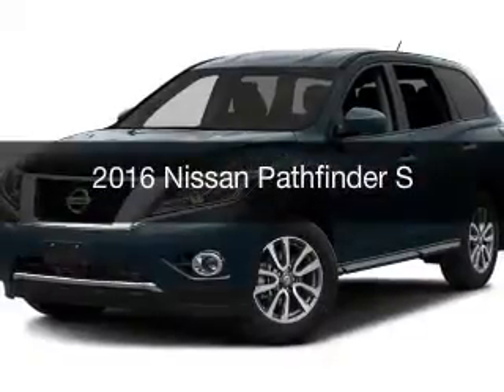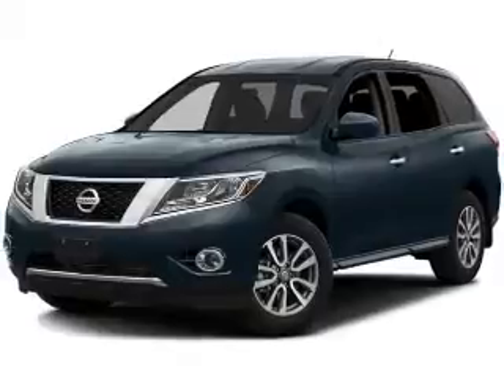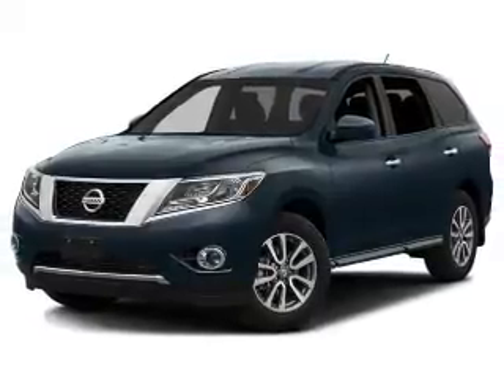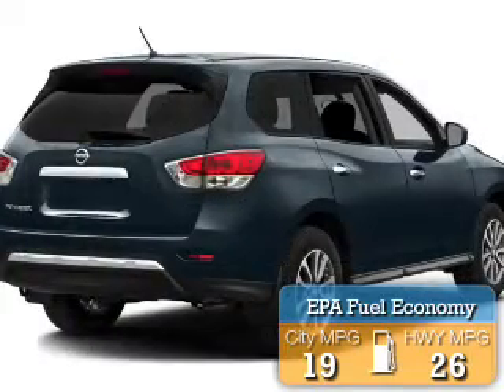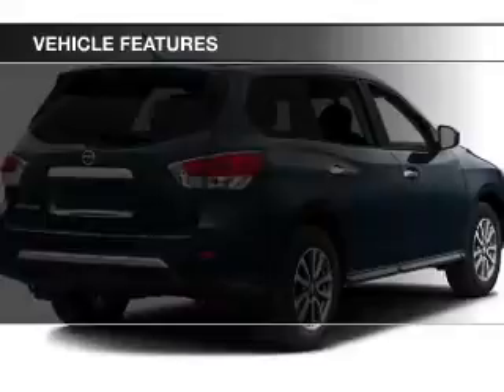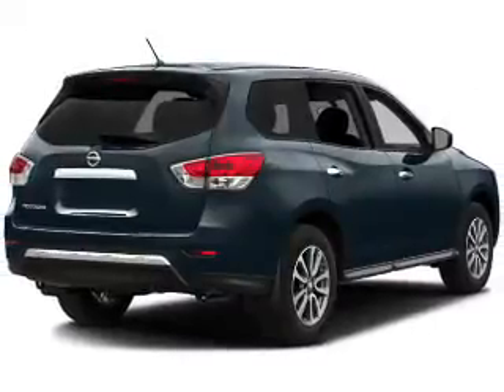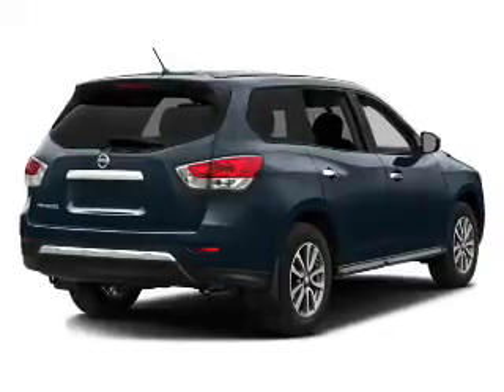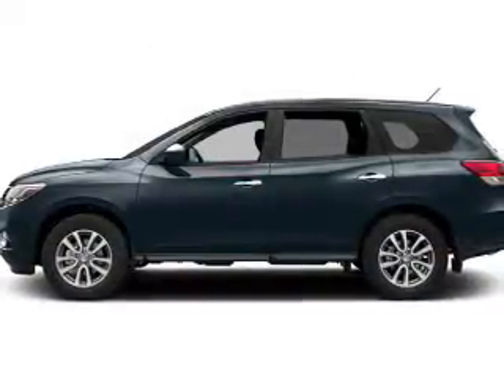2016 Nissan Pathfinder - Cicero NY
Year: 2016
Make: Nissan
Model: Pathfinder
Trim: S
Engine: 3.5 L, 6 cylinder
Transmission:
Color: Gray
Mileage: 2
Address:
5885 E Circle Dr